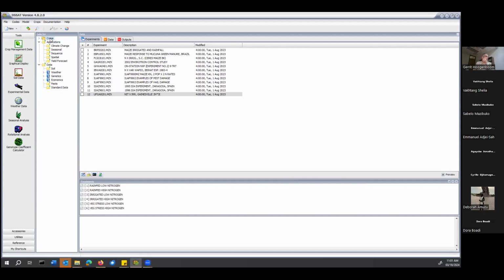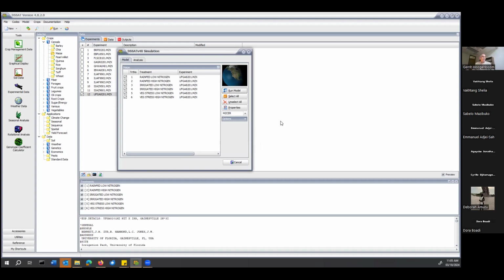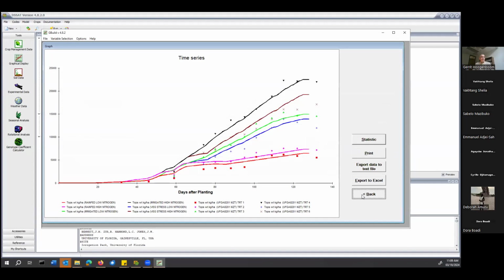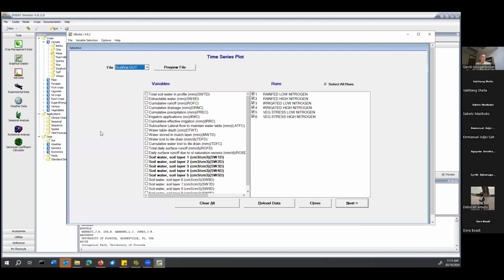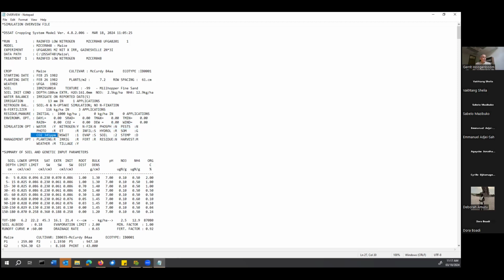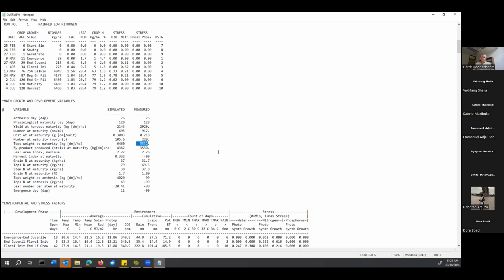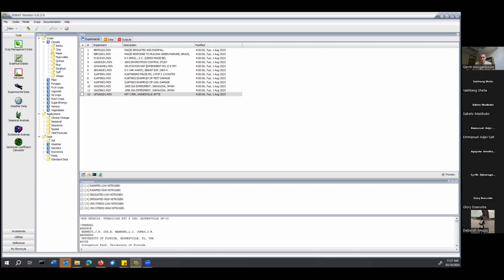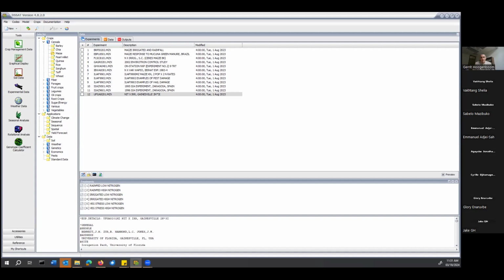Introduction to Crop modeling and DSSAT (Day 1, Part 2)